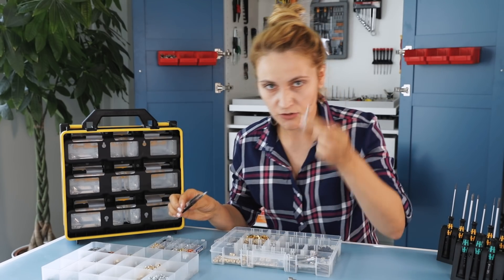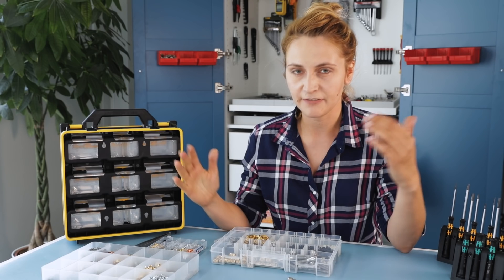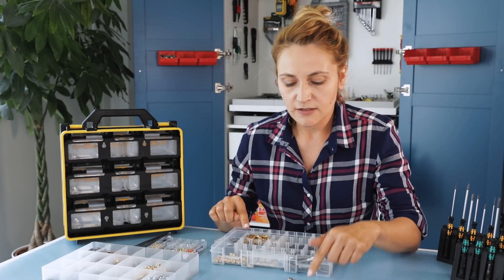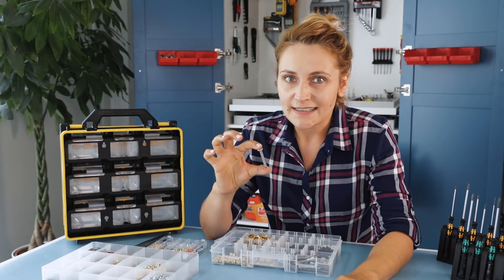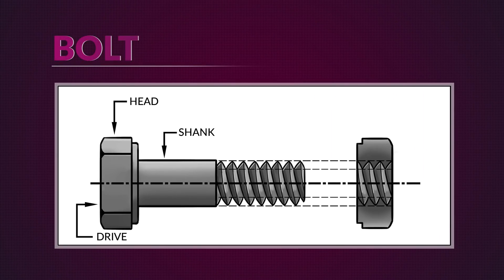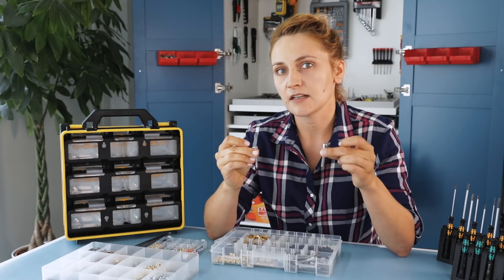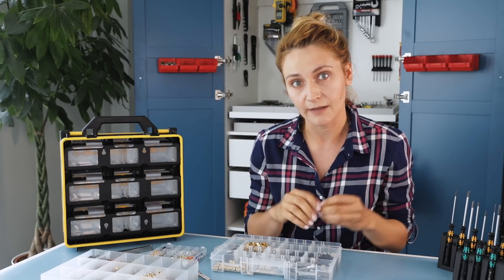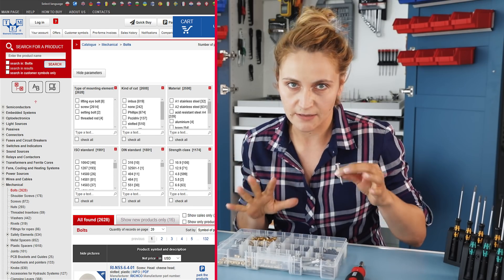What is the difference between a bolt, a screw? - S01/E01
Welcome to the world of mechanics shown with a pinch of salt.

What is the difference between a bolt, a screw and a stud?

From the episodes of "The Bolt and the Beautiful" you will learn more about screws and bolts, their diversity, applications and evolution.

If you are tired of boring lectures, and want to get involved in a fascinating world of screws, be sure to follow our channel!